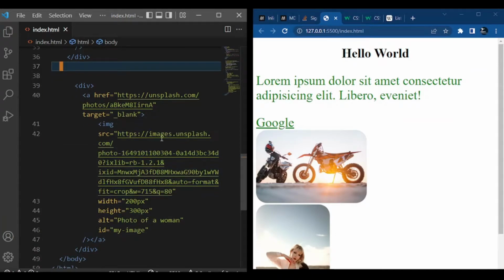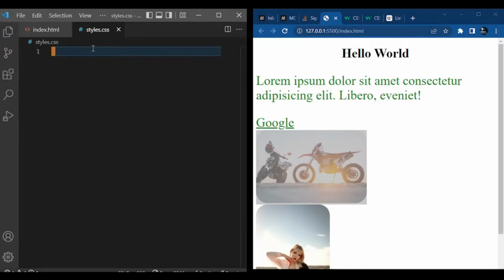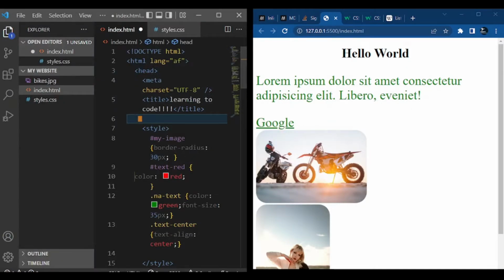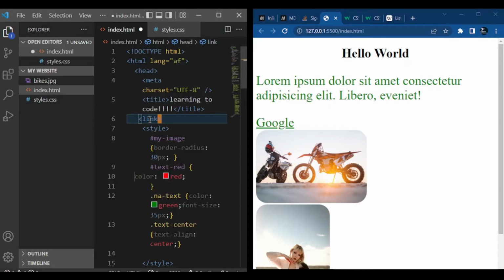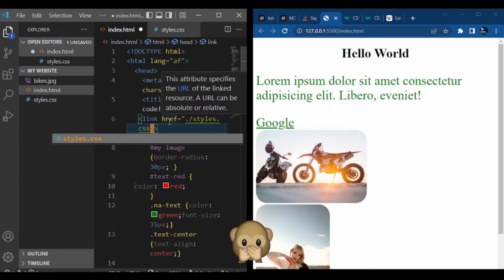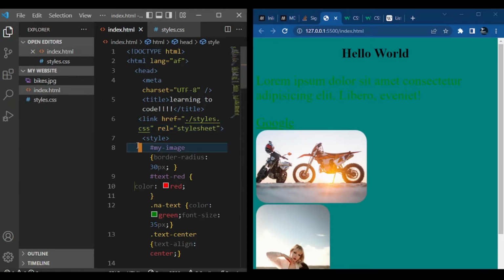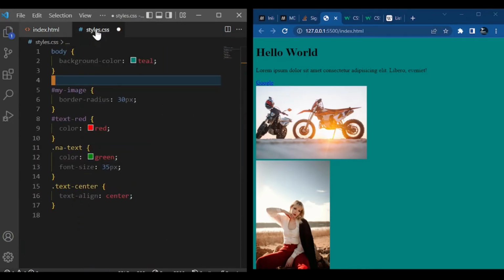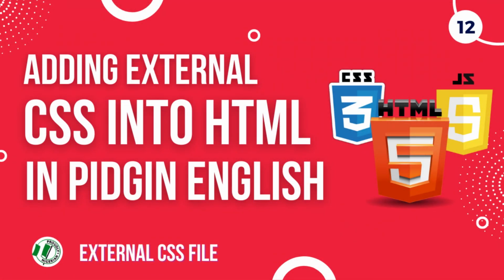#12 CSS File To HTML [Pidgin English]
Now it's time to learn how to add external CSS to HTML, in our demo we've worked on in previous videos. By the end, you will know, how to add an external stylesheet to your next project and understand why we use external CSS files.